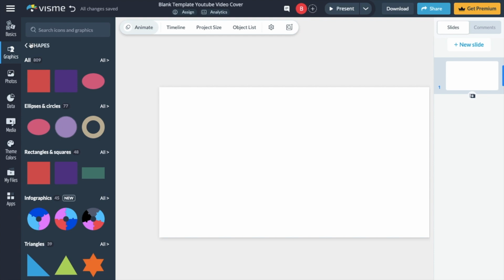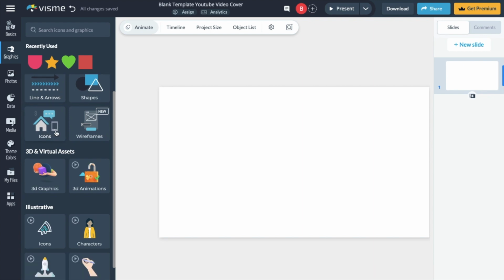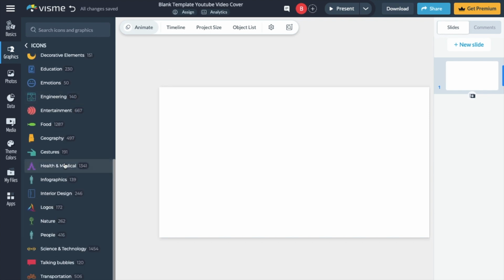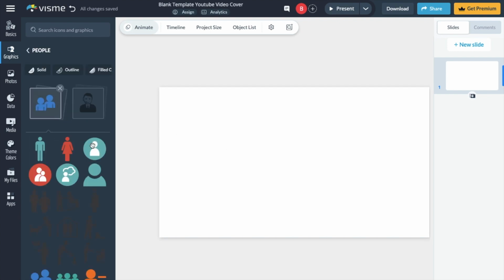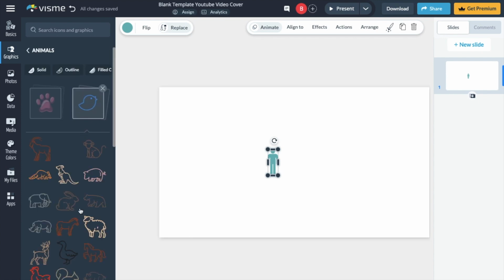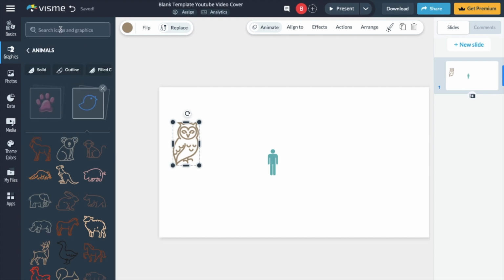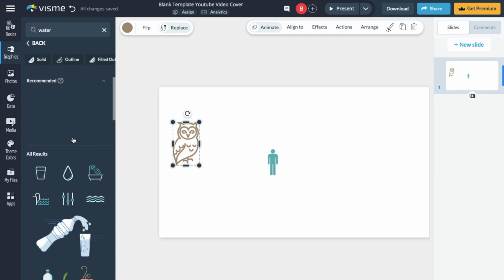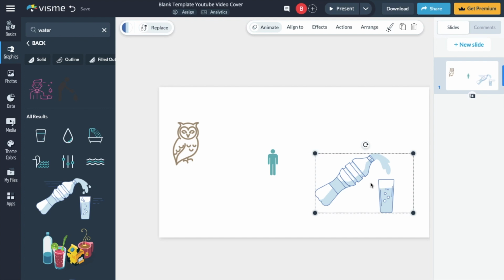How To Add Icons To A Design On Visme | Step By Step Guide - Visme Tutorial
Elevate your Visme designs by incorporating icons with our detailed tutorial. Ideal for designers, marketers, educators, and anyone looking to add clarity and visual appeal to their projects, this guide covers the nuances of selecting and customizing icons. Learn to navigate Visme's extensive icon library to find the perfect symbols for your presentations, infographics, or marketing materials. Whether for emphasizing points, conveying concepts, or enhancing aesthetics, this step-by-step tutorial simplifies the process of adding and styling icons, making your Visme projects more engaging and informative.